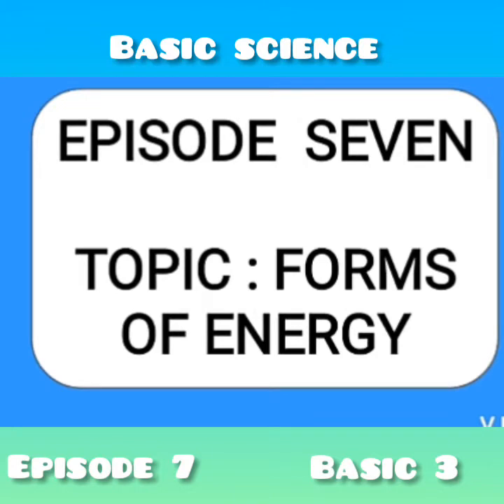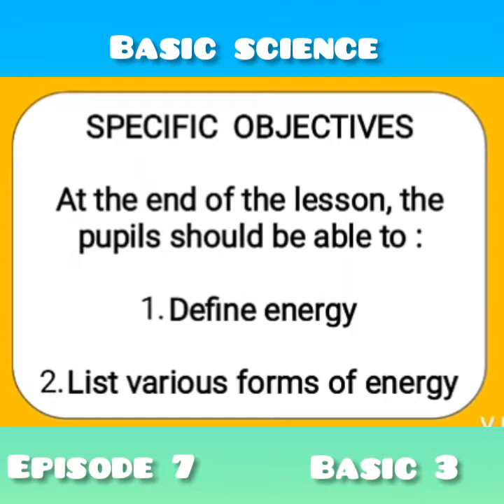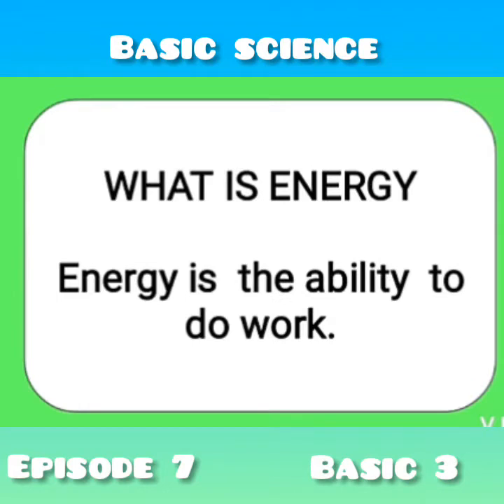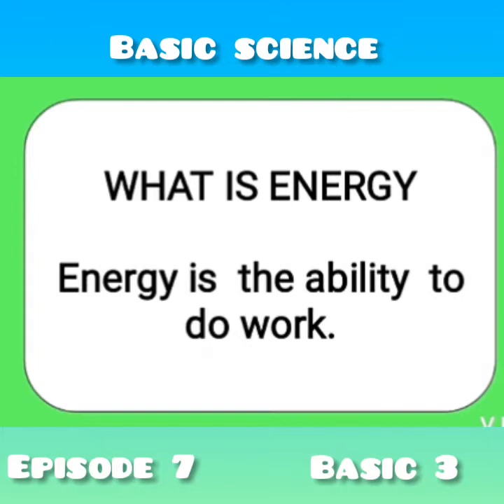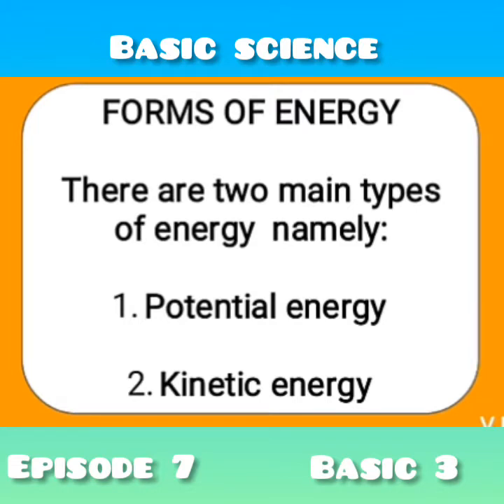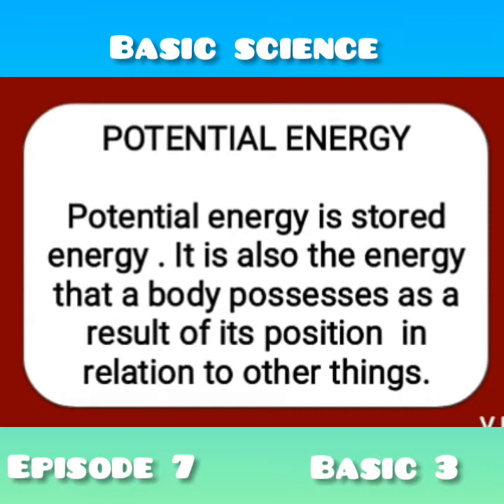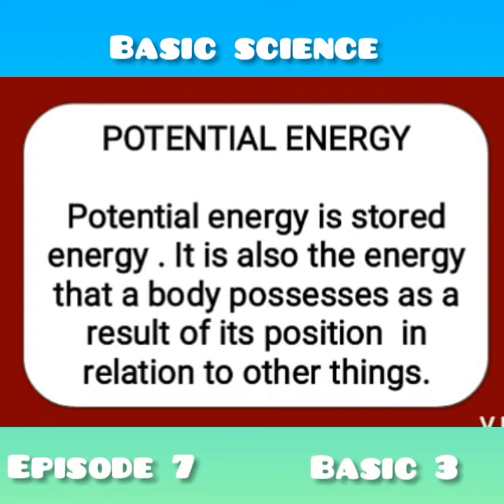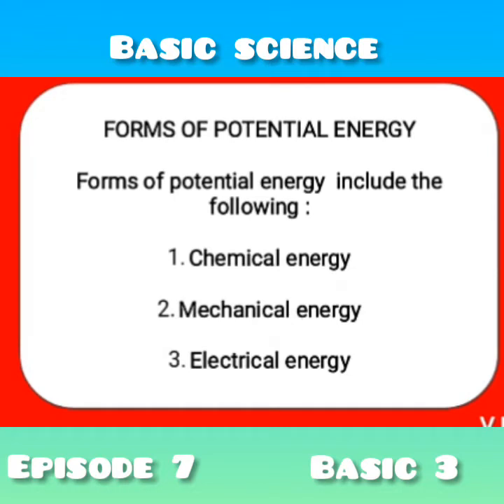BASIC 3 BASIC SCIENCE EPISODE 7 FORMS OF ENERGY